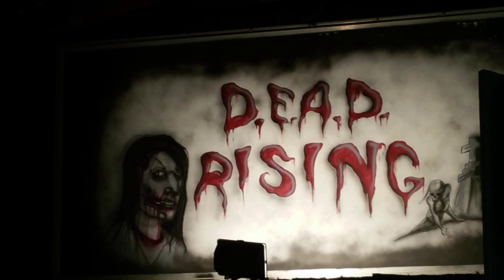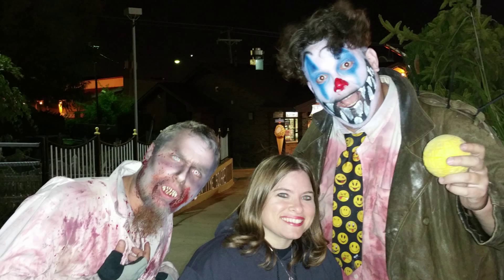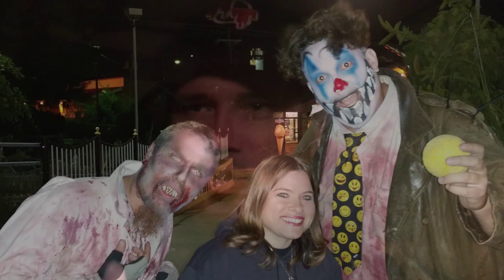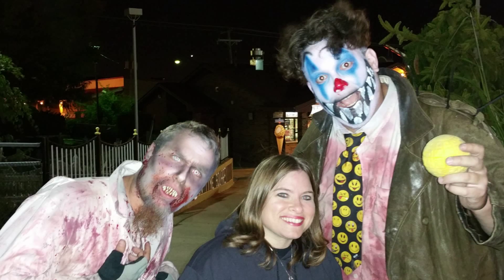Commentary - DEAD Rising 2015 - Alsip, IL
A haunt that we've been going to for year that, while we enjoy it, seems to be a bit pricey for what you get. DEAD Rising Haunted HOUSE​ in Alsip. It's a haunt at a family fun center,  but with the higher price tag of some larger haunts.